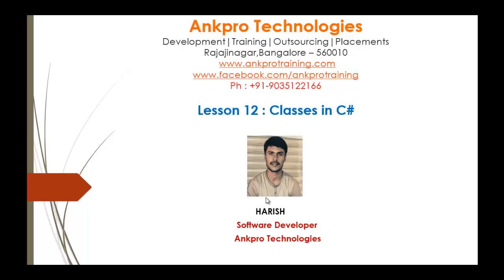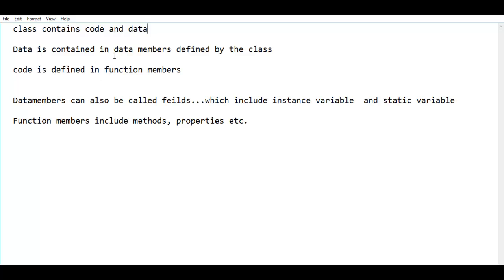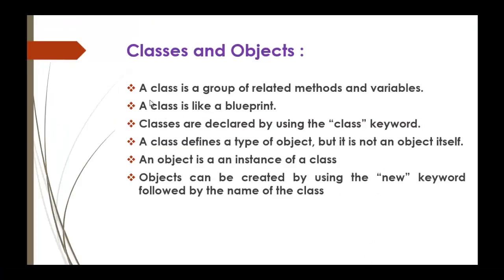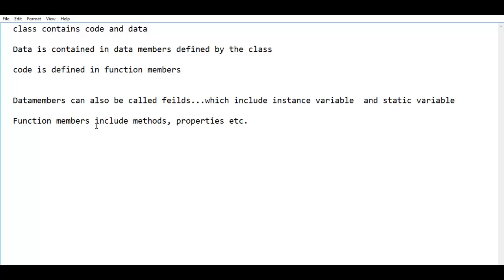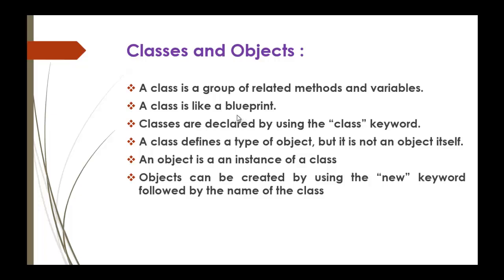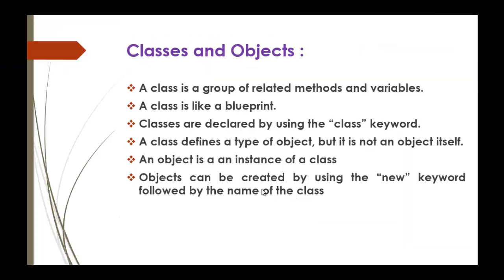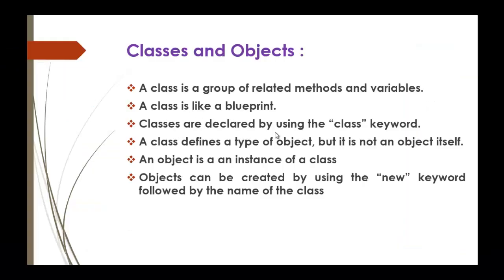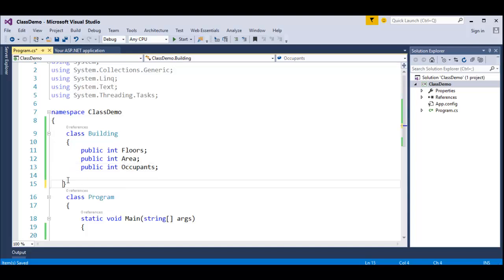C# Beginner to advanced - L12 - What is a Class? How objects are created? What is new keyword in C#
What is a class?
A class is a blue print.
A class contains methods and member variables.
An object is an instance of the class.
An object can be created using the new keyword.

how to define a class
syntax of a class
C# class
C# object and class
class and object
object and class
what is a object
what is a class in c#
how to create an object in c#
instance variable in c#
new keyword
what is an object
class and object with an example
class sample program
class example in c#
class is a blueprint
classes in c#
class keyword
class keyword in c#
what is object
what is an object in c#
class and object example